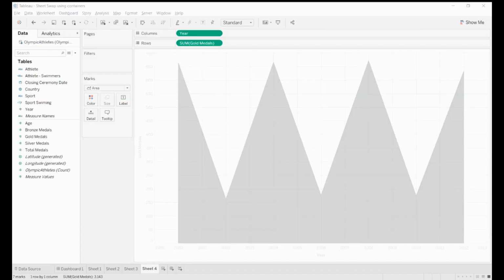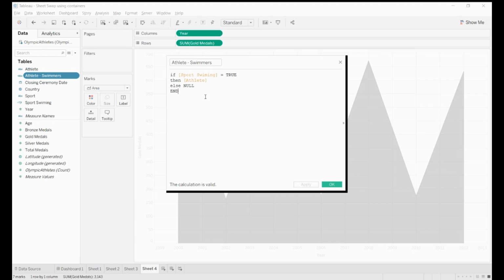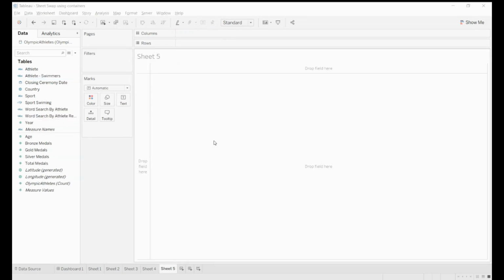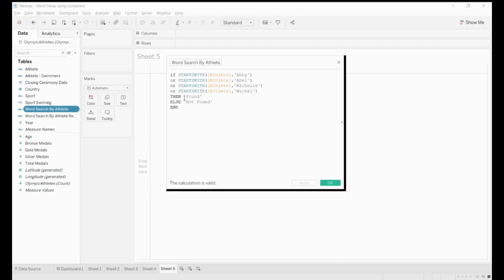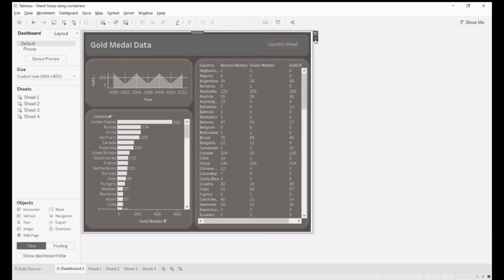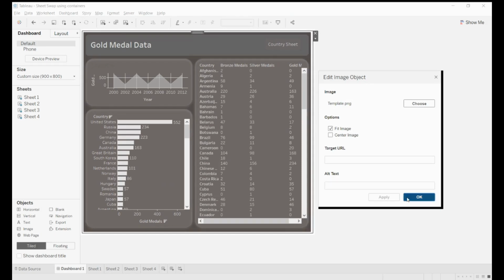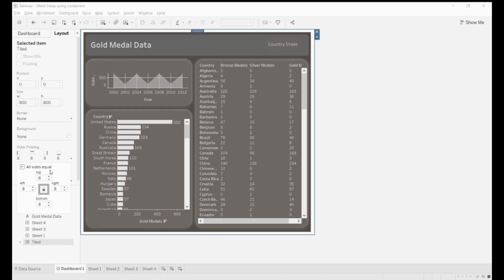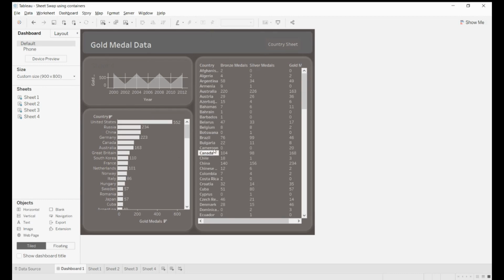Tableau - 5 Do's and Don't for a Tableau developer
This video is a simple explanation of 5 Tableau tips which help any developer while building a Tableau Dashboard.